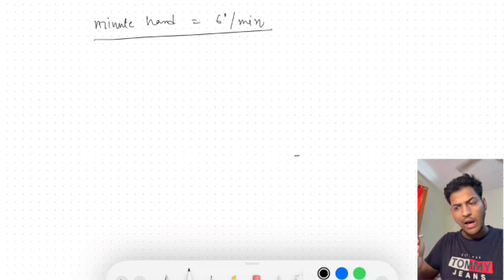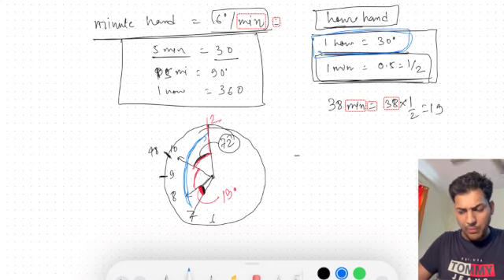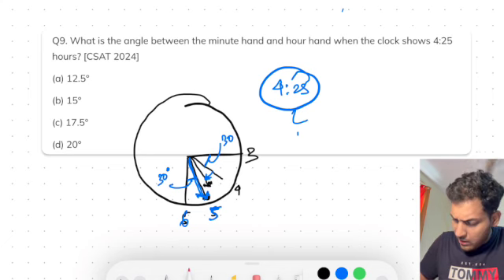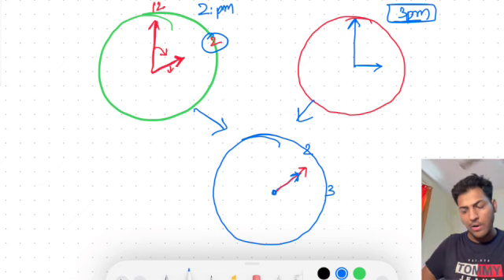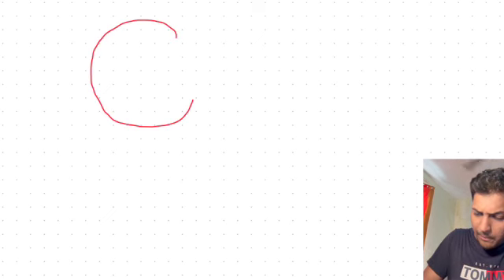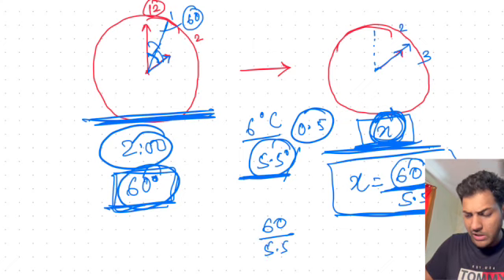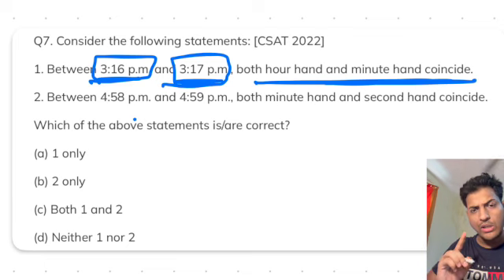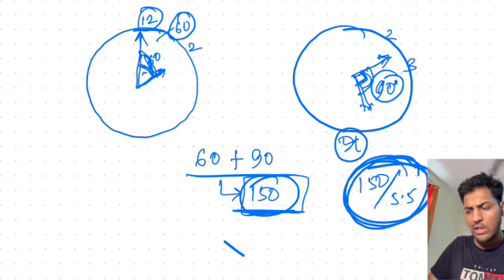CLOCKs PART 2 (ADVANCED with PYQs )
IN THIS VIDEO, WE DISCUSSED Clocks, THE ADVANCED PROBLEMS, AND PREVIOUS YEARS' QUESTIONS IN DETAIL. THIS TOPIC IS IMPORTANT FOR UPSC CSAT AND MANY EXAMS ALSO IN THE LOGICAL REASONING SEGMENT.